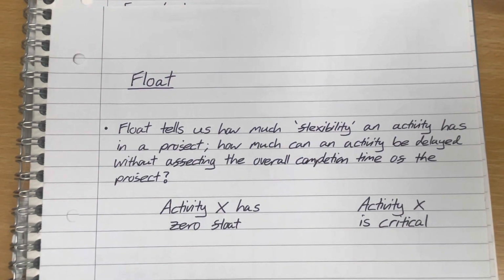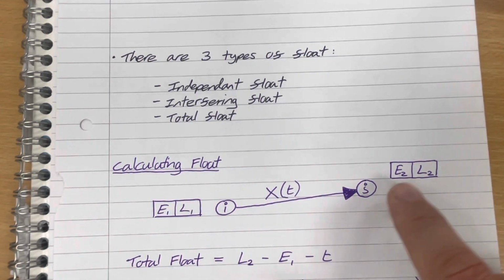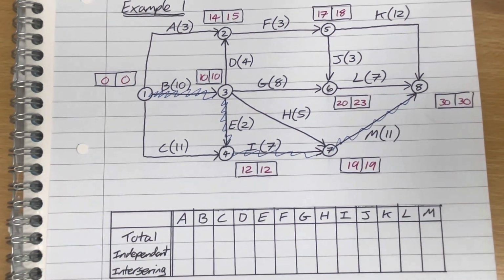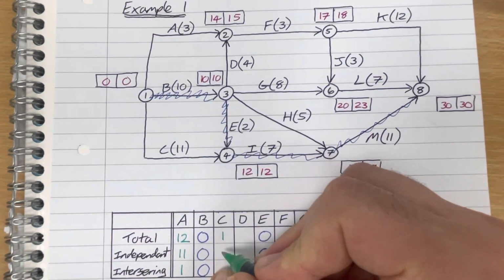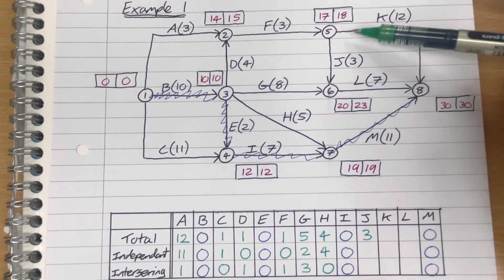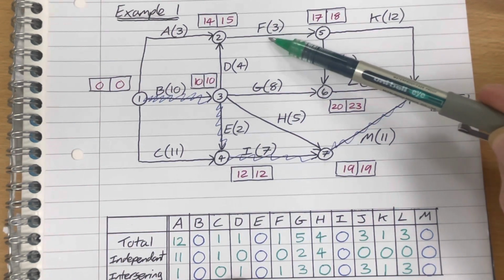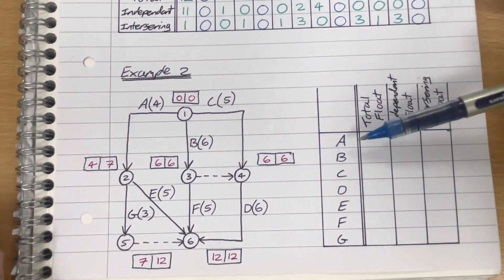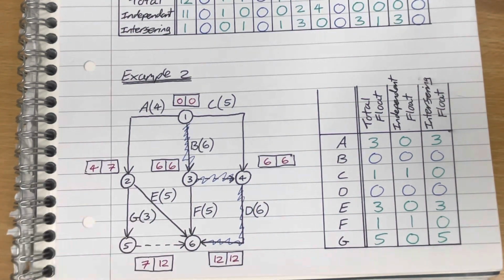MwA 18 CPA - Float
In this video I define float within the context of Critical Path Analysis. I consider total float, independent float, and interfering float. I describe how to calculate these values, and discuss the differences between independent and interfering float.